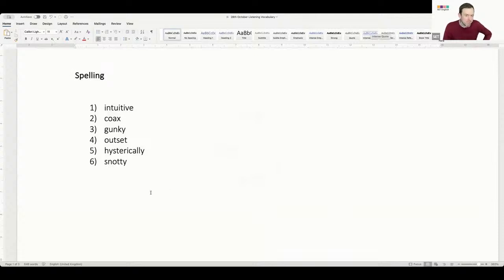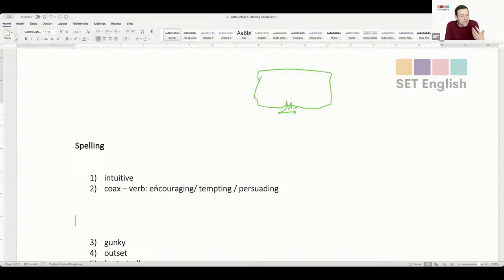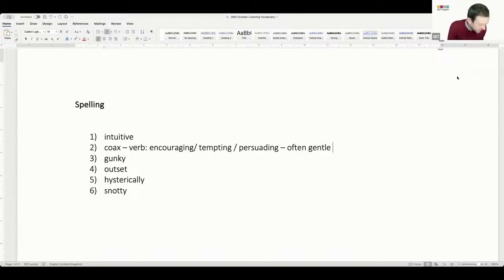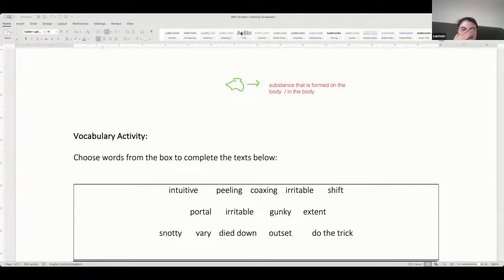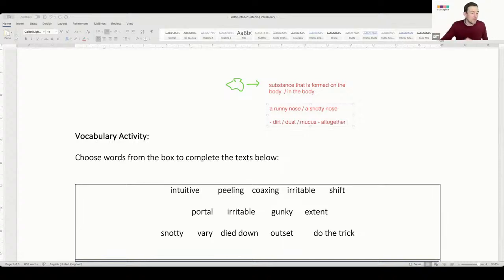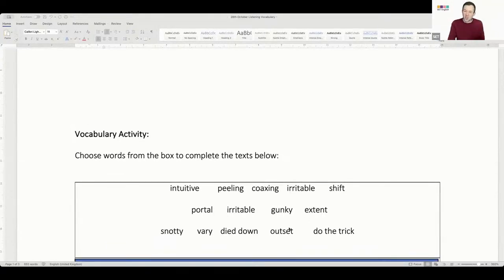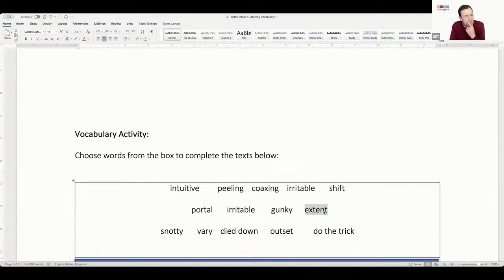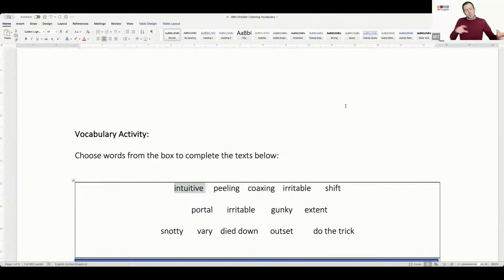OET Listening - Vocabulary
Paul introduces some vocabulary from OET Listening Part A, B and C